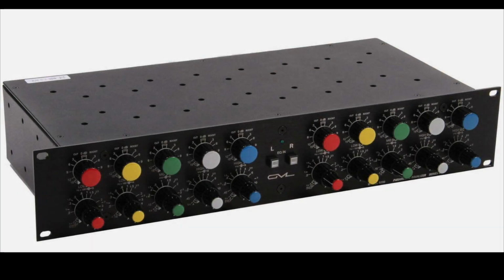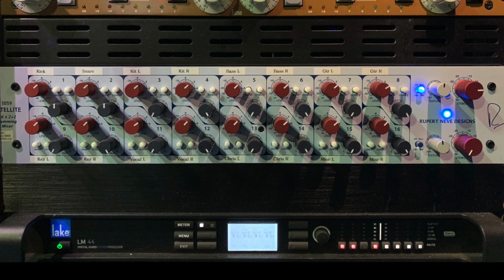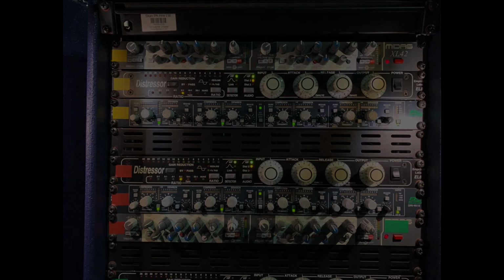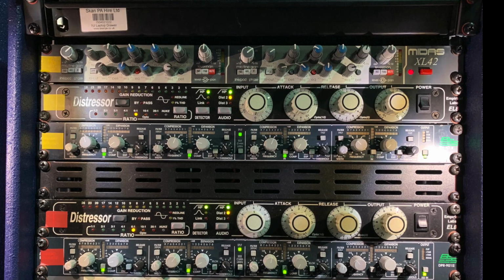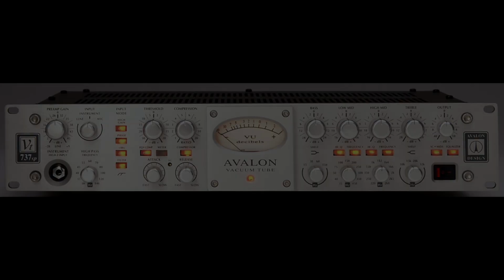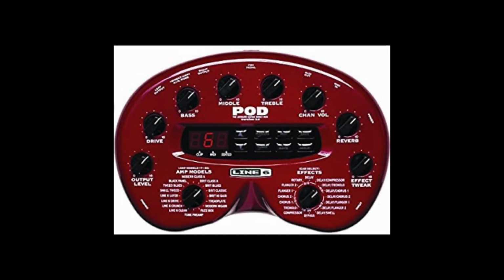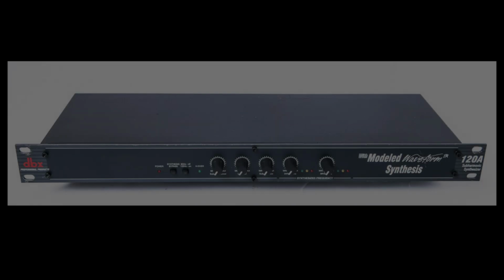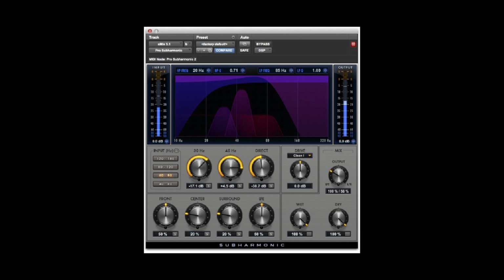EP3 - Part 2 Over Your Shoulder w/ Marc Carolan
Welcome to Over Your Shoulder! This episode we will be diving into Marc Carolan's FOH setup for  @Muse   .

You can find Marc at:
Instagram is: marc_carolan

 @Rupert Neve
 @Universal Audio
 @Snow Patrol
​ @No Party For Cao Dong 草東沒有派對

In this series FOH engineer Drew Thornton interviews some of the biggest FOH Engineers in the industry. Mainly focusing on going through their last FOH Rig and dissecting their process and gear choices.

Drew Thornton is the FOH Engineer for  @BillieEilish    and since the industry shut down in March 2020, he started this project named A Sum of Two Busses.

His goal is to make some fun, interesting, and inspiring videos focused around live sound mix engineering.